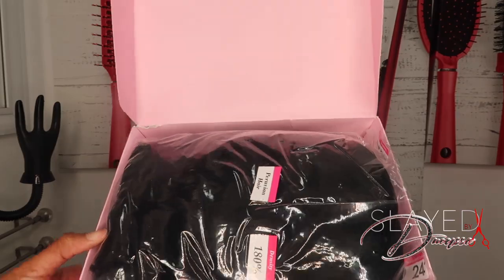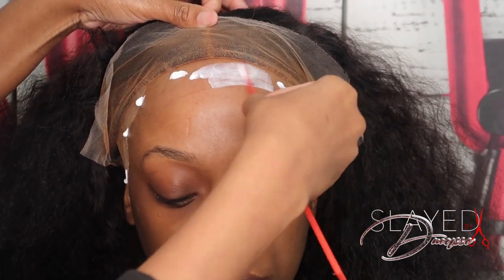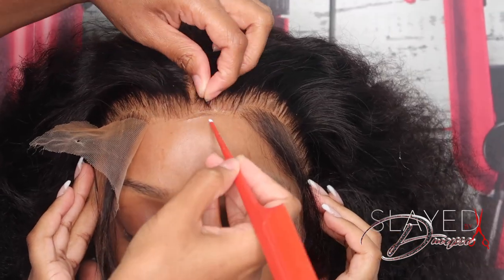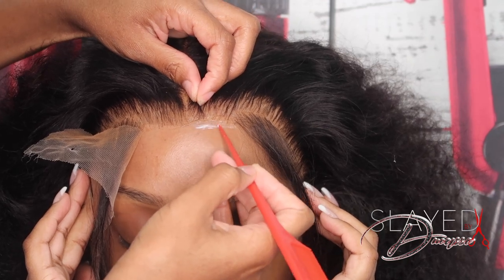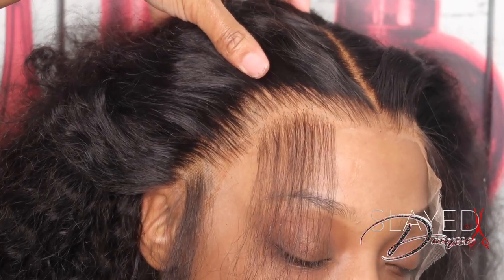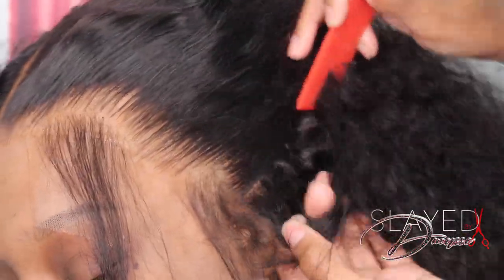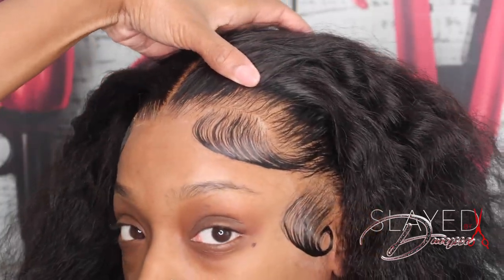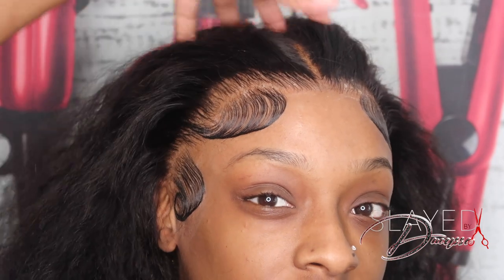DETAILED Peruvian Deep Wave HD Frontal Wig Install ft BGM Girl Hair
Wig details : 13x4 24inch HD Deep Wave 180% Density Peruvian Wig

Use my special code: ”Felicia”

HD  180% Density Peruvian Deep Wave 24inch 13*4 Lace Front Wig